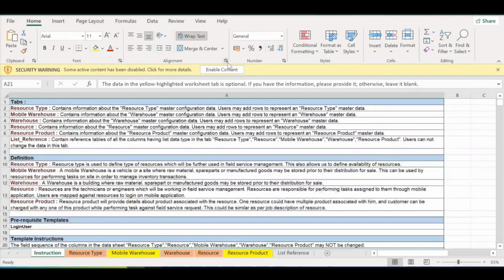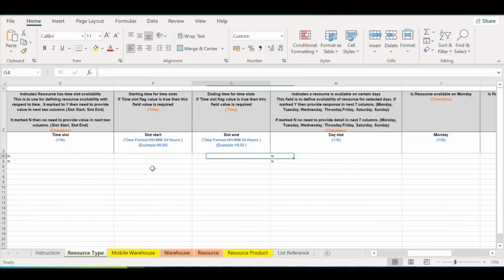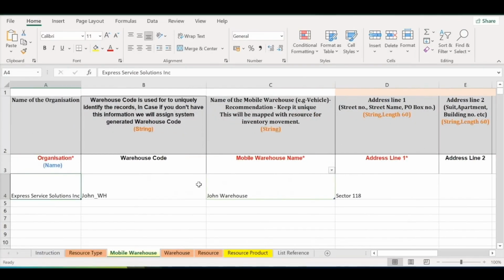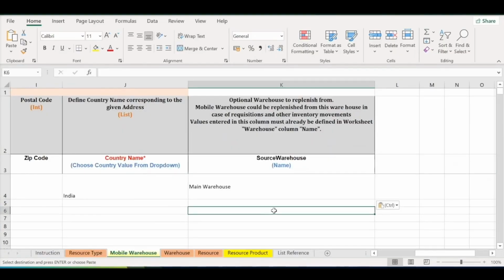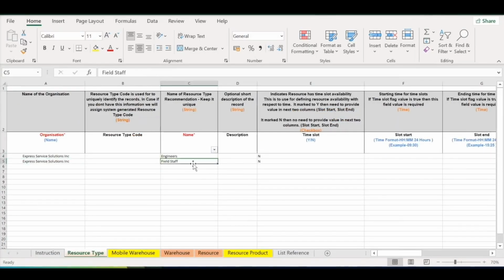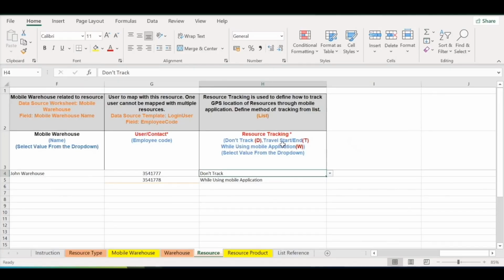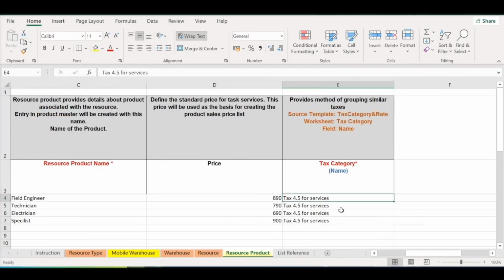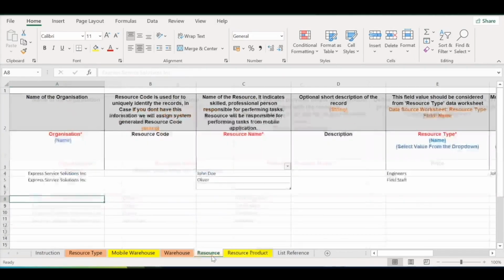03 S&M Data Templates | Setting Up resources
Learn how to set up field service resource management in Onfinity ERP. This video walks you through the Resource template—a critical configuration for managing technicians, scheduling work, and tracking mobile inventory across your field service operations.

If you manage field technicians, dispatch work assignments, or coordinate spare parts inventory in the field, you need a system that connects your resources to their capabilities, availability, and equipment. This video shows exactly how Onfinity handles that connection.

We cover the complete resource setup including resource types (engineers, field staff), time and day slot restrictions, mobile warehouse mapping, and how to assign products and pricing to individual technicians based on their skills. You'll see how the system prevents scheduling conflicts, manages technician availability, and automates inventory tracking when technicians travel between job sites.

Field service managers setting up technician teams
Operations teams handling work scheduling and dispatch
Inventory managers tracking mobile warehouse stock
Billing teams managing resource-based pricing
ERP decision-makers evaluating field service capabilities

Creating resource types with working hour restrictions
Mapping mobile warehouses to individual technicians
Linking user accounts to field resources for app access
Configuring location tracking (GPS coordinates, travel logs)
Setting up multi-skill pricing for technicians (engineer rates vs. technician rates)
Automating spare parts allocation from main warehouse to technician vans

The Resource template is yellow-coded (optional) for basic setups but becomes essential when you need to charge customers differently based on technician skill level or restrict scheduling to specific days and times. The Resource Product template ties pricing directly to technician roles—so if your engineer charges $890/hour but your technician charges $790/hour for the same job, invoicing happens automatically based on who was assigned.

Watch this if you're implementing field service workflows, deploying mobile technician apps, or setting up time-and-materials billing for fieldwork.

Ready to configure your field team in Onfinity?

TIMESTAMPS

00:00 Introduction to the Resource template
00:45 Resource types for technicians and staff
02:15 Time slots and day restrictions for scheduling
03:30 Mobile warehouse setup for technician inventory
05:00 Mapping warehouses and source locations
06:10 Creating resource records and user assignments
07:45 Resource tracking options (GPS, travel logs)
08:50 Resource products and skill-based pricing
10:20 Tax categories and price list automation